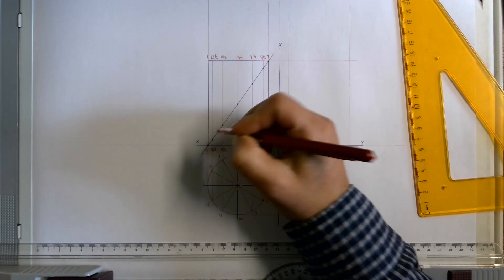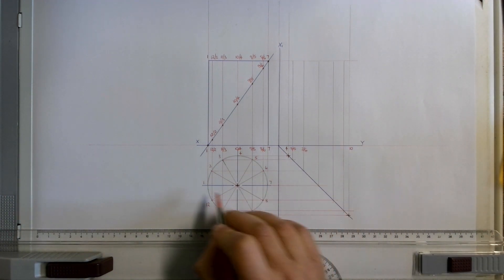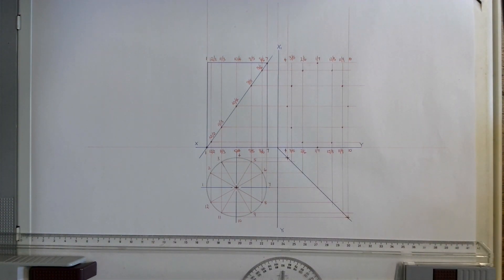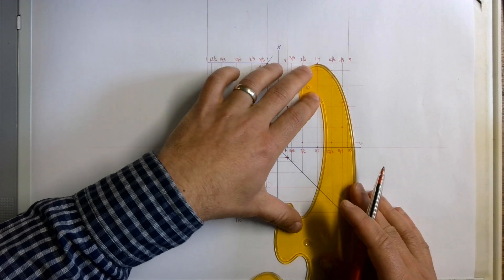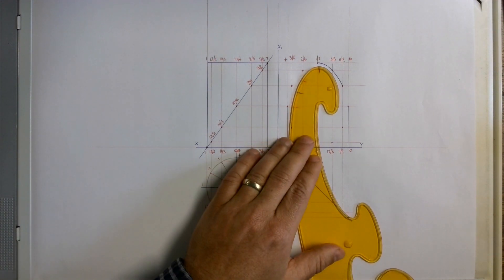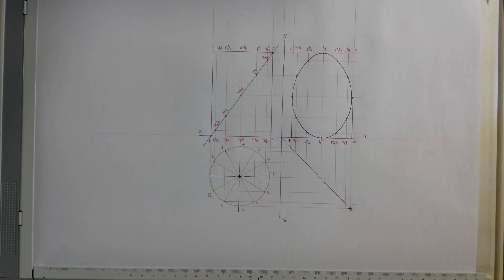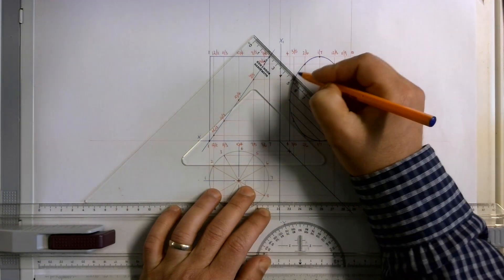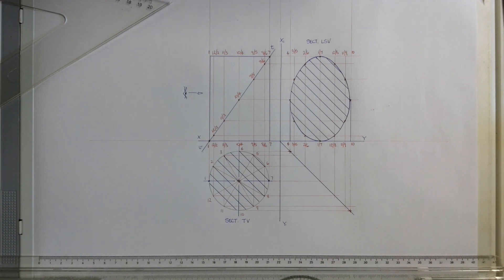Solid Geometry - Sectioning a Cylinder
This video shows the method used to section an upright cylinder. It includes the front view, sectional top view and sectional left side view in first angle orthographic projection.